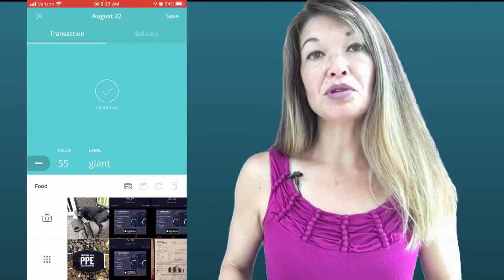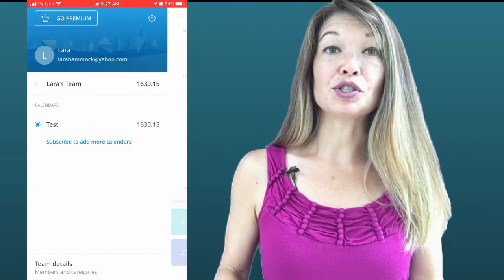Review of Dollarbird Budgeting Calendar App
In this video,  I will review the Dollarbird personal finance calendar app. This is part of a series where I review apps for financial budgeting.

Hi, everyone! This is Lara Hammock from the Marble Jar channel, and in today’s video, I will review the Dollarbird personal finance calendar app. This is part of a series where I review apps for financial budgeting.

What I have learned from reviewing a bunch of  budgeting apps is that people think about budgeting in lots of different ways. This app is not really a budgeting app as it turns out.  It SEEMS like a budgeting app.  You put in transactions, you categorize them, you produce some reporting. But the big difference is that with budgeting apps, you set a budget. That means that you determine how much you want to spend for a period — say a month and then you report on your actual spending against this plan.

The Dollarbird app is a different animal. It is the most stripped down, simple app that I have reviewed so far. Normally in budgeting apps, there are accounts, within the accounts there are transactions, then there are Budget categories, and finally reports both on your budget and on a variety of other things.

The Dollarbird app is based around a calendar. The free version gives you one calendar, but you can pay a fee (just over $3 per month) to have more than one calendar.  Instead of setting a plan for how much you want to spend in a given time frame, Dollarbird allows you to see on a calendar when your bills will come due. In other words – it allows you to project spending.

So, you enter in transactions. The new transaction interface has some good artificial intelligence that tries to automatically categorize transactions and apparently learns about your vendors over time. It can do repeating transactions, so you can put in your recurring rent, car payment, and utility bills. You can also put in memos and photos, but there is no ability to split transactions, so if you have spending that belongs to two categories you will need to put in two separate transactions. Dollarbird has default budget categories, but they are extremely easy to edit, delete, or add to. They are sorted alphabetically only.

This is where things start to veer apart from a typical budget app. There is no budgeted amount associated with the spending category. So that means that even though you have a Household budget category, you cannot assign an amount of say $150 to it. In addition, there are no accounts – meaning Dollarbird does not care whether the spending comes from your checking account or from a credit card account. There are no groups associated with the budget categories.  There is no way to transfer between categories and no way to search for a specific transaction.  And most importantly, there is no budget view. Which means there is no way to view how much you have spent in each category. Which leaves me to vaguely wonder why you would want to categorize transactions in the first place?

What you do have, is a way to view your spending from a calendar view. This allows you to see when your spending should occur throughout the month, as long as you can accurately predict future spending. In addition, the one report that Dollarbird can produce, is a cash flow report. That provides a sense of how much cash you have on hand and can also project that number into the future – as long as you are accurately anticipating your future expenses.

Although I said at the outset that this is not a budgeting app per se, this is an alternate way of organizing your financial information and using that information to make good decisions. After all, it’s very difficult for us to keep all of our outstanding financial commitments in our head, so sometimes we end up overspending without realizing that — for example our car payment is due the next day.  I am a budget nerd, so I prefer to stash the money away for upcoming bills, but I can see how this system would work well for a person who thinks slightly differently.  Let me know what you think!